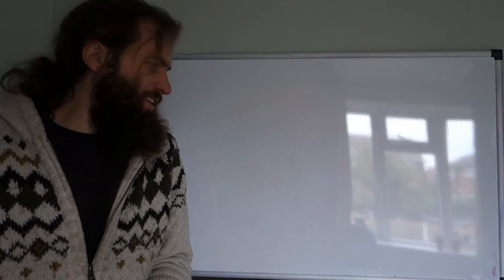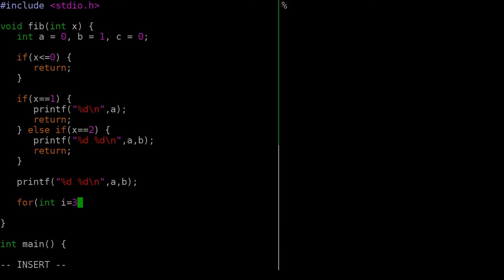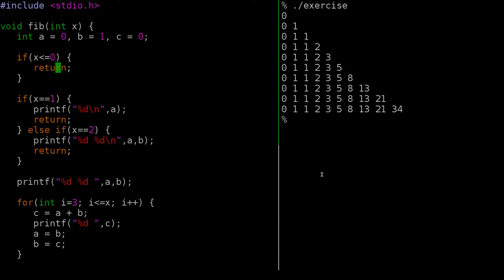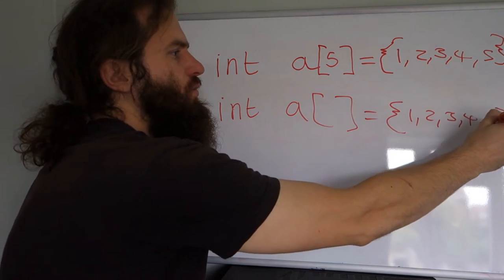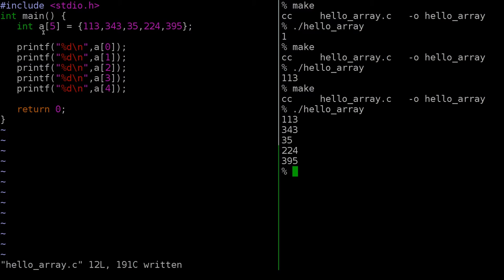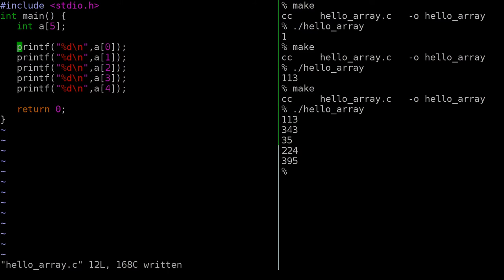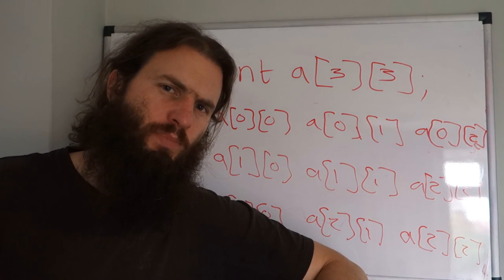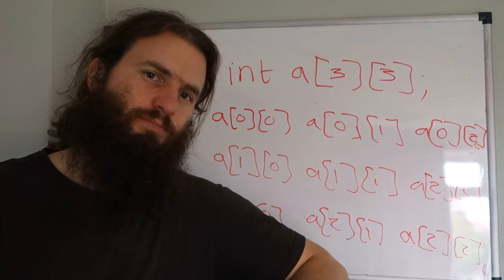Learn to program with c - Part 9 - Array basics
In this part we introduce single and multi-dimensional static array declaration and assignment.